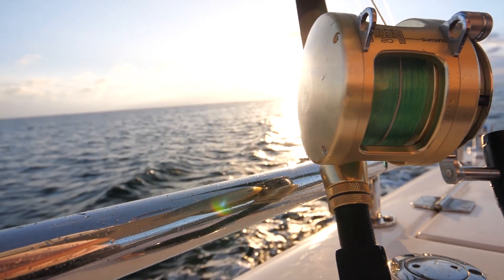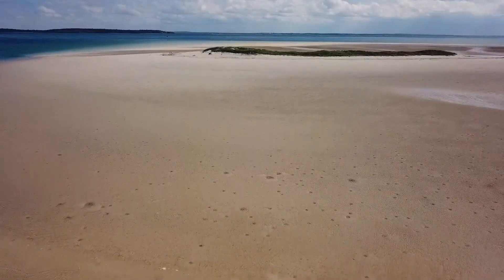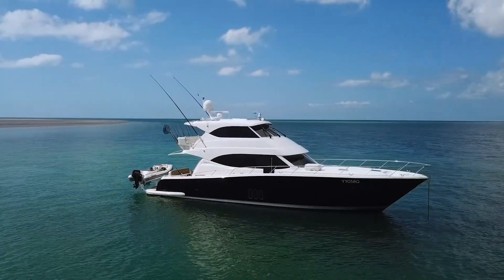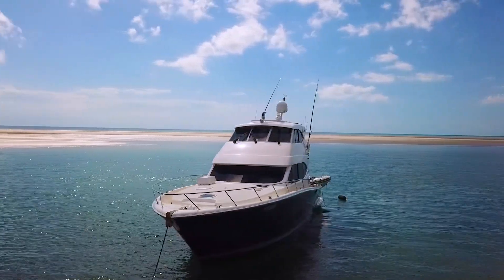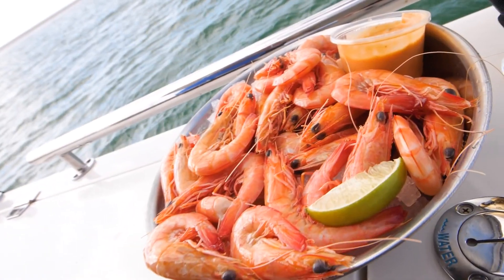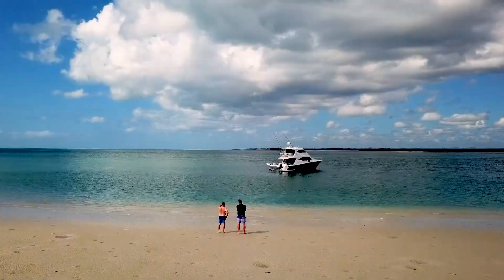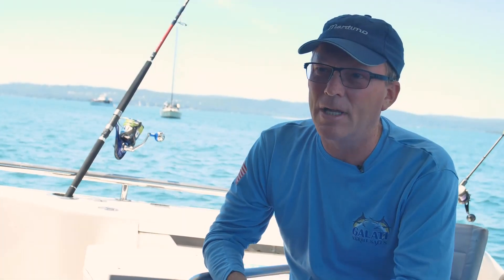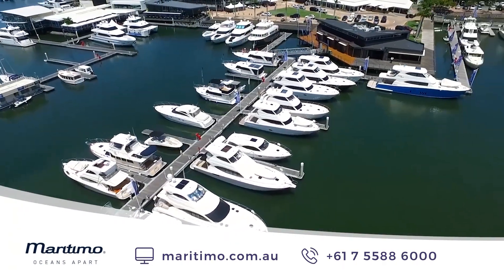Great Sandy Straits In Maritimo Style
The Great Sandy Straits is a body of water that runs between the mainland and World Heritage listed Fraser Island. While as the name suggests it can be a difficult body of water to navigate it is a haven for all manner of marine life from crabs to whales.